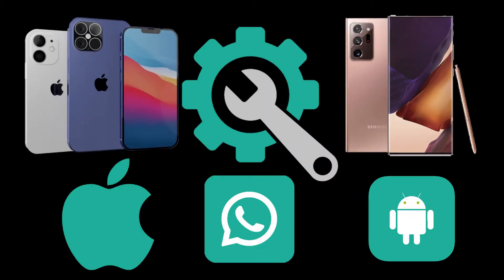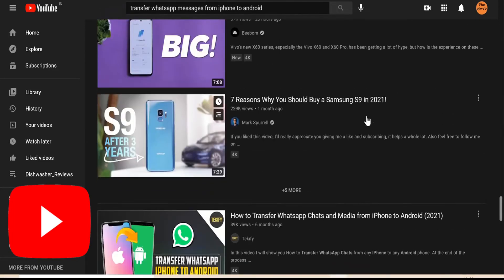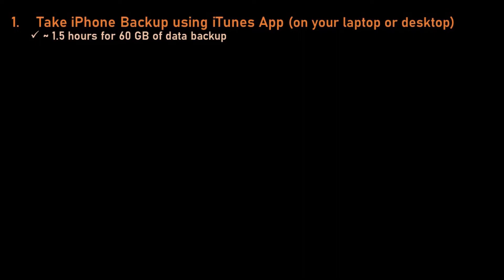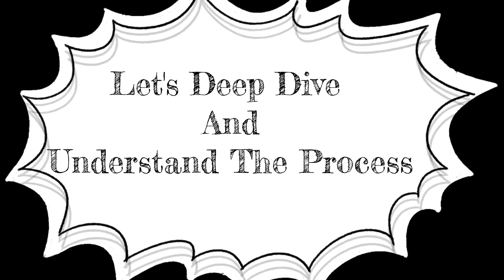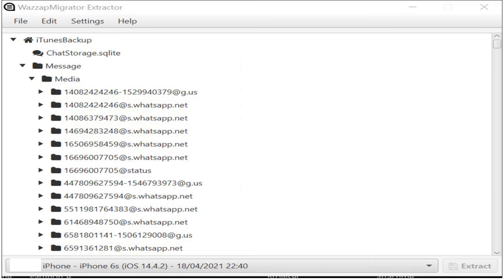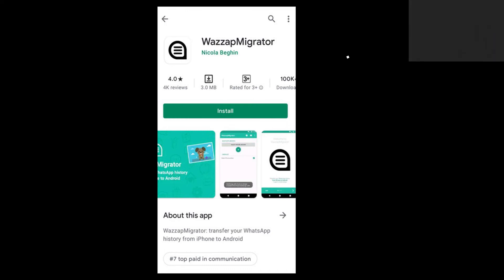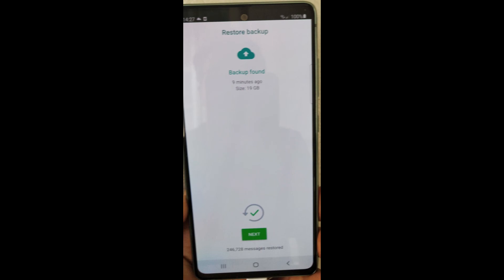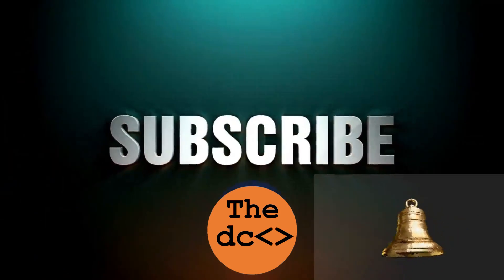How to transfer WhatsApp data from iPhone to Android phone : Step by Step process [New - May 2021]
How to Transfer Whatsapp Data From iPhone to Android | Step by Step Process.

Our focus is on technical videos like other technical gadget reviews

100% proven method

Are you an iPhone user and planning to switch to Android or have already changed – and wondering how to get your entire whatsapp chat history including attachment on your new android phone?

In this video, we will do a step by step guide to transfer process.

There are many apps claiming to be very sophisticated but all are paid with cost ranging from $40 to $120.

We found this method to be the easiest and the cheapest to transfer whatsapp data from iphone to android phone.

1) Transfer full whatsapp chat from iPhone to Android
2) How to transfer data from iphone to android
3) How to transfer whatsapp messages from one phone to another one
4) How to transfer whatsapp account to new phone
5) How to transfer whatsapp data from iphone to android free
6) How to transfer whatsapp chat from iphone to android free
7) How to transfer whatsapp messages from iphone to android free